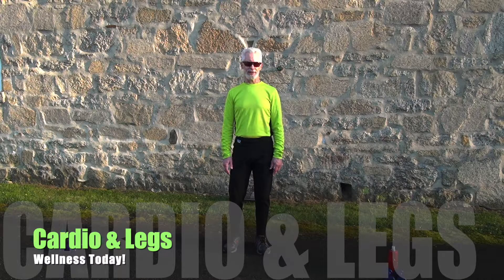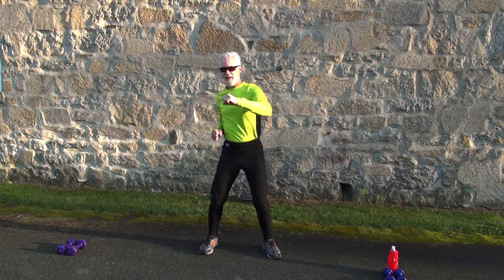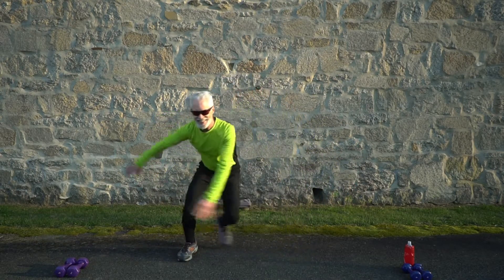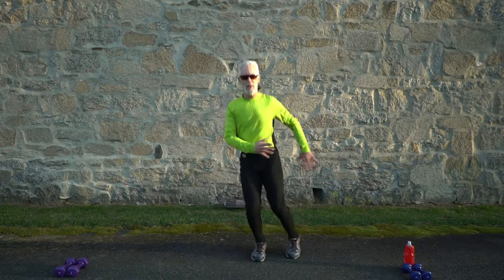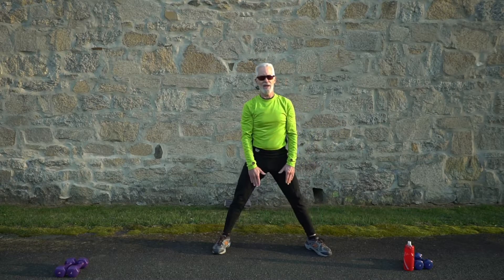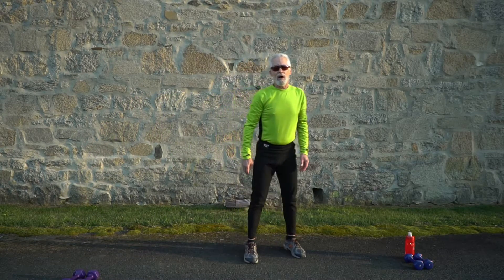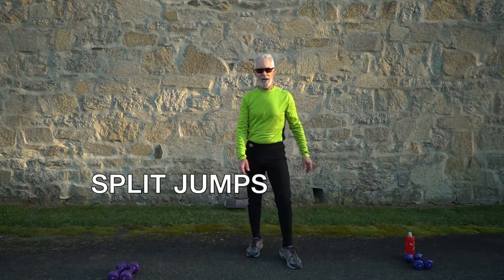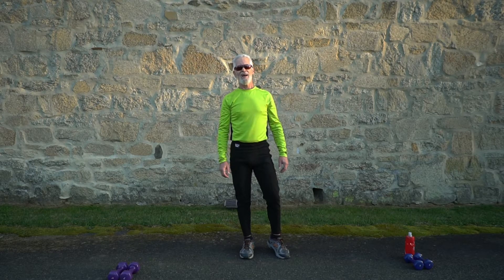22-Minute Cardio & Legs Workout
Cardio and Legs workout incorporating HIIT style 30 seconds on 30 seconds off.